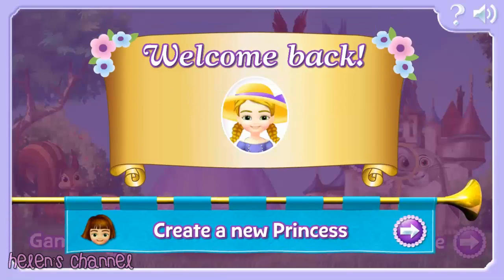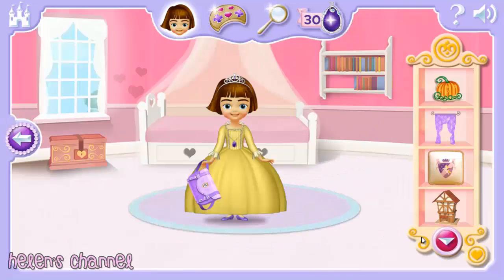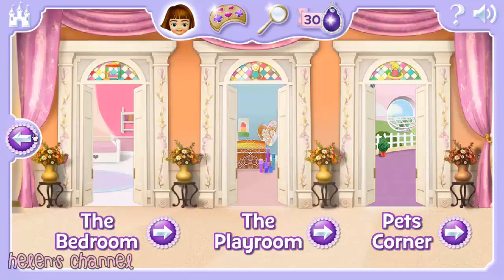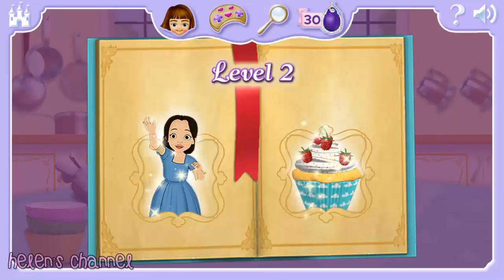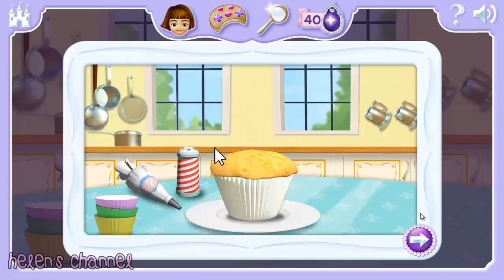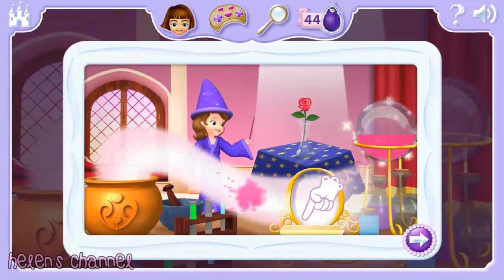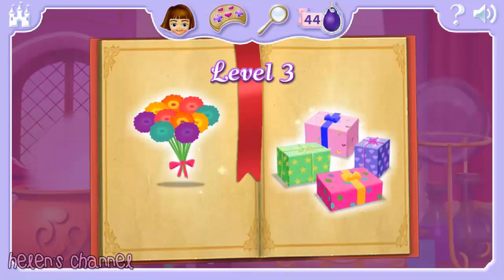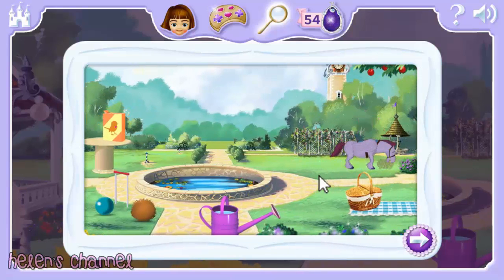SOFIA THE FIRST | Princess Sofia's World Great Adventure | New English Episode | Disney Princess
SOFIA THE FIRST | Princess Sofia's Enchanted Garden | New English Episode | Disney Princess Game
New Gameplay of Disney Princess Sofia's World Great Adventure HD 2014

Sofia the First is a computer-animated television series that incorporates characters from the Disney Princess franchise. The series stars Ariel Winter as Sofia, a young girl who becomes a princess when her mother, Miranda, marries King Roland II of the kingdom of Enchancia.
The series' 60-minute pilot episode, "Once Upon a Princess" premiered on November 18, 2012 on Disney Channel. The series itself premiered on January 11, 2013 on Disney Channel during its Disney Junior block. Disney Junior renewed Sofia the First for a second season on March 5, 2013,[2] and then for a third season on January 8, 2014.The show's second TV movie, "The Floating Palace" aired on November 24, 2013.

With the help of Flora, Fauna and Merryweather, the headmistresses of the Royal Preparitory Academy — Flora, Fauna and Merryweather of Disney's classic Sleeping Beauty and, when Sofia is at her darkest hours, classic Disney Princess characters including Cinderella, Jasmine, Belle, Ariel, Aurora, Snow White, Rapunzel, Pocahontas, Mulan, Merida, Tiana, Anna and Elsa. Sofia learns that looking like a princess isn't all that hard, but behaving like one must come from the heart. The stories will focus on the idea that what makes a real princess is what's on the inside. The show will highlight character qualities such as kindness, courage, generosity, loyalty, honesty and grace. Subjects such as sincerity and forgiveness are heavily focused on. She has the magical and incredibly powerful Amulet of Avalor that allows her to talk with animals. However the amulet is coveted by the sorcerer Cedric, who desires its tremendous magical power to take over the kingdom of Enchancia.